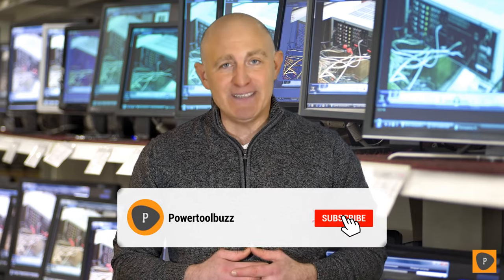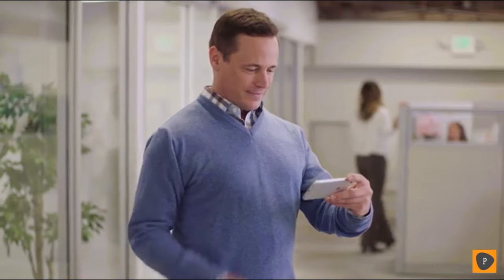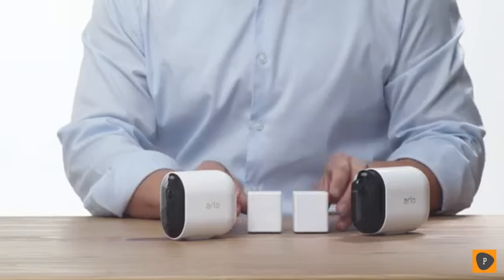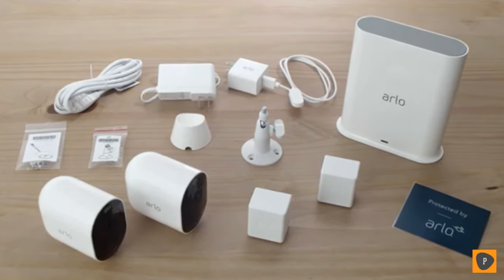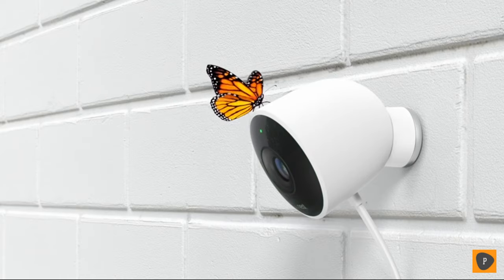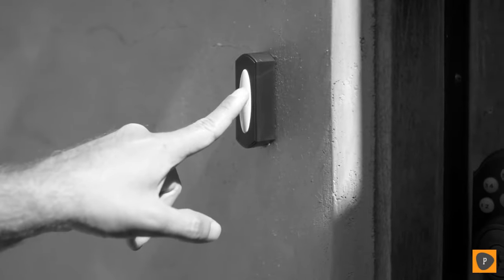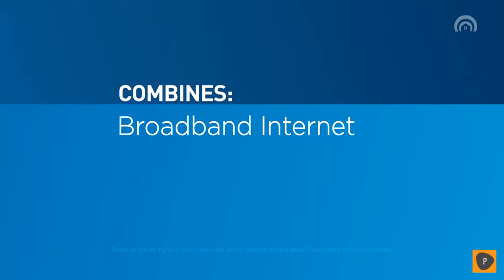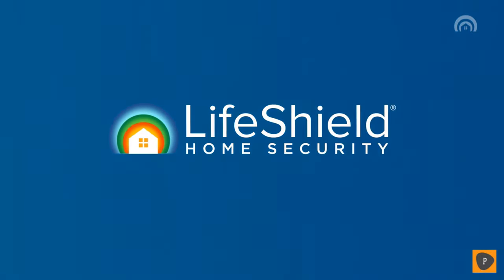Best Home Security Systems in 2020 - Top 6 Home Security System Picks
Links to the best home security systems we listed in this home security system review video:
1. Ring Floodlight Camera

2. Arlo Pro 3

3. Nest Cam Outdoor Security Camera

4. Guardline Home Security

5. LifeShield Smart Home Security System

6. SimpliSafe Wireless Home Security Command

In this video we picked the top 6 best home security systems on the market in 2020. We made this list based on our personal opinion and we ranked them in no particular order after doing our research based on their price, durability, brand reputation and more. When it comes to securing your home, everyone naturally wants quality and reliability, but good value is an important factor too, especially because the cost of these home security systems can add up over time. But nowadays, peace of mind comes a lot cheaper and easier than it used to be. If this video was helpful to you, please remember to leave a like and subscribe to our channel to see more videos like this in the future, and if you have any questions related to the security systems for home which are listed here, leave a comment down below and we will get back to you as soon as we can.